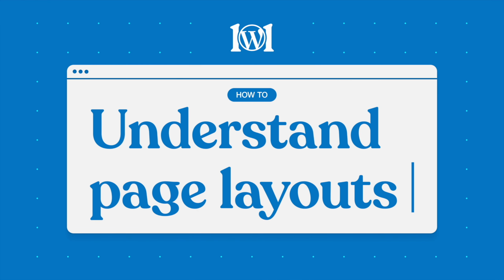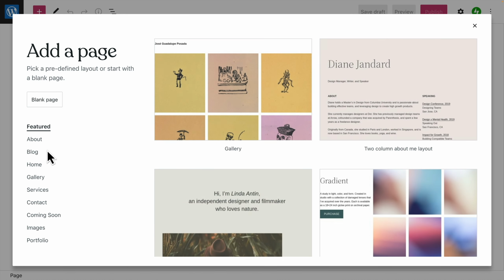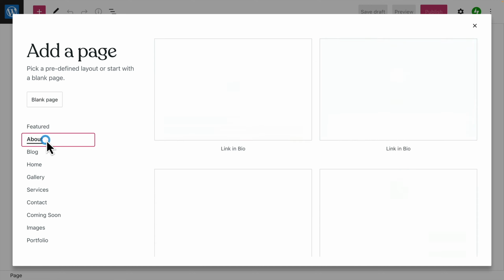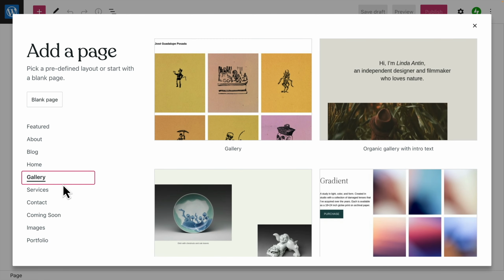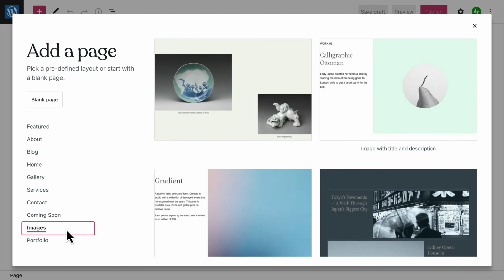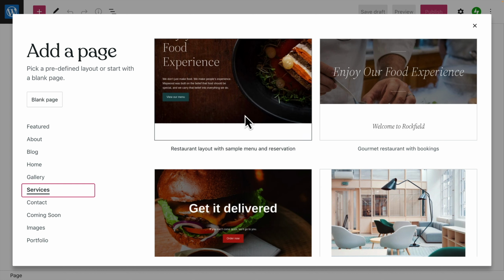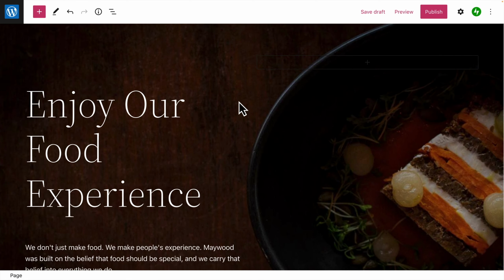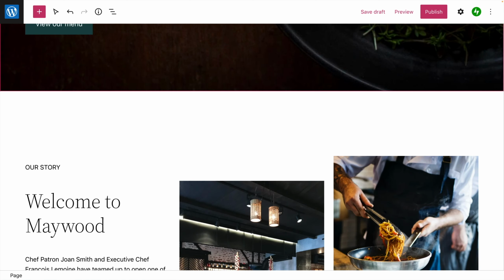How to use page layouts on WordPress.com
Welcome to WordPress.com! In this video, you’ll learn how to use page layouts on your WordPress.com website.